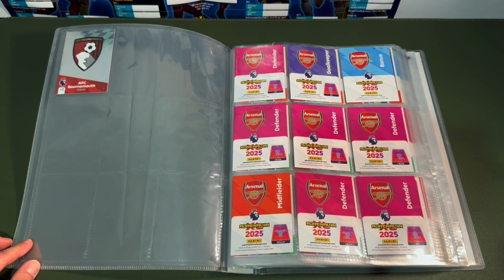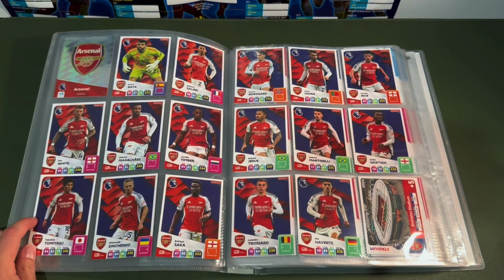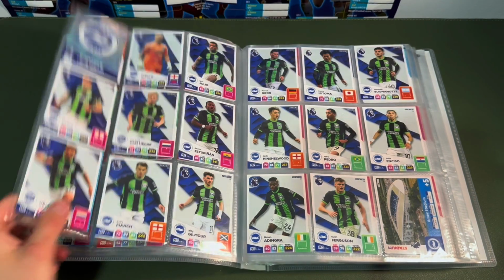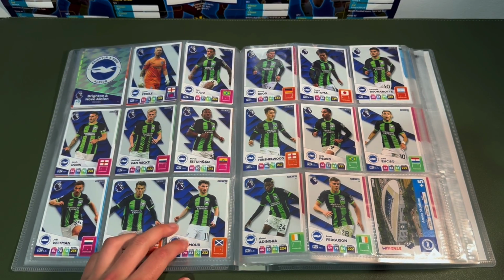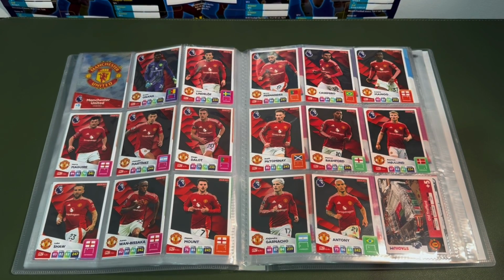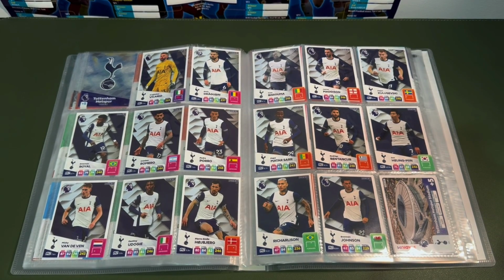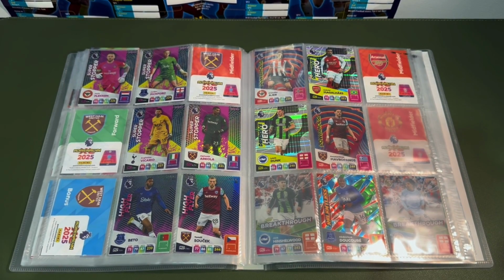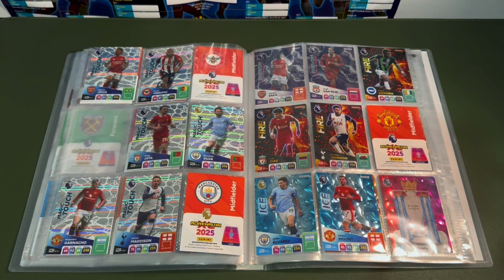Full Binder Update! Adrenalyn XL Premier League 2024-2025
In today’s video I show you the full binder update SO FAR! Panini are back with their last Premier League collection before Topps take the Premier League back to Match Attax.

As always, I try to get out the binder update ASAP. Smashing the like button goes a long way on these videos!

 💷 £6.99 Per multipack - these can be picked up in any major retailer